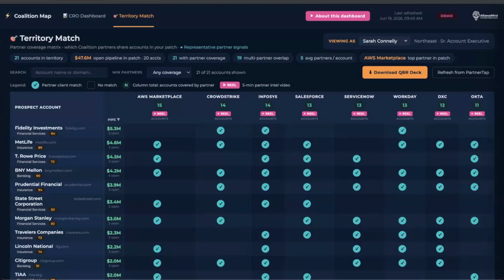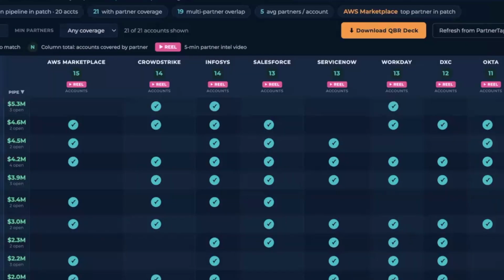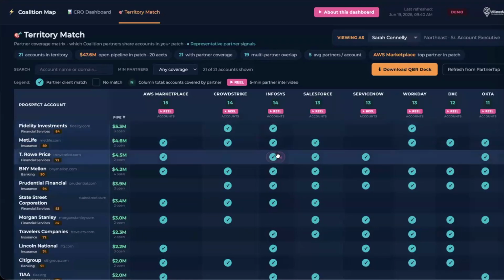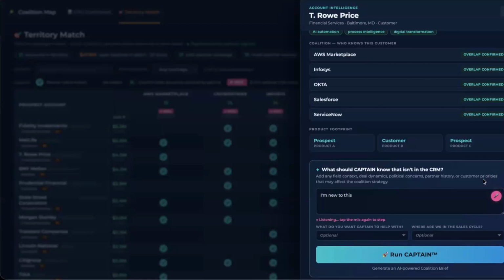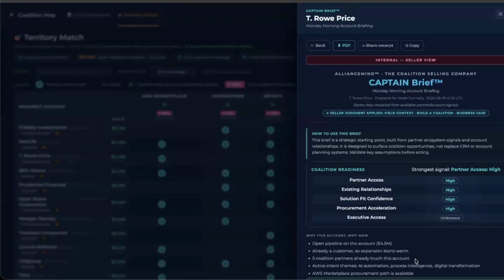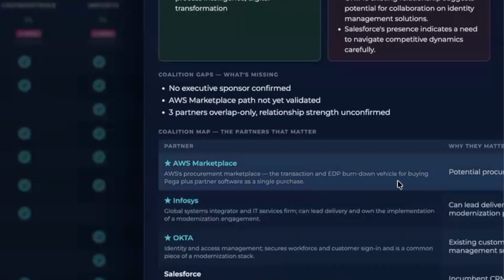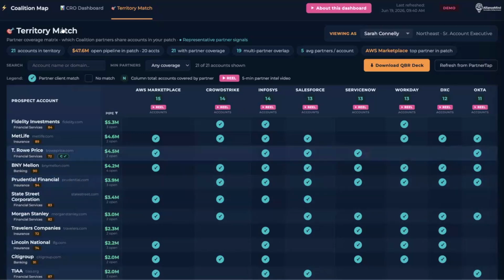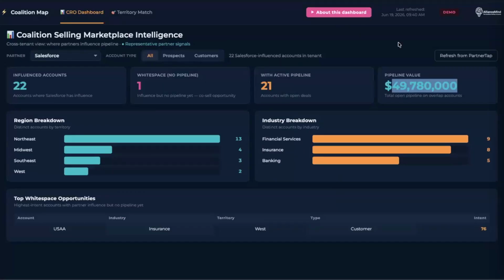AllianceMind Coalition Dashboard